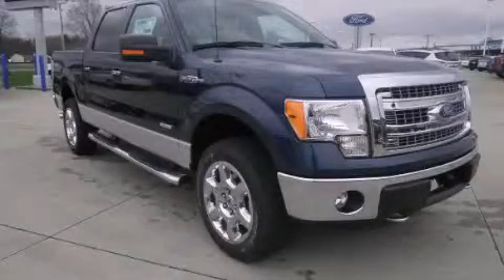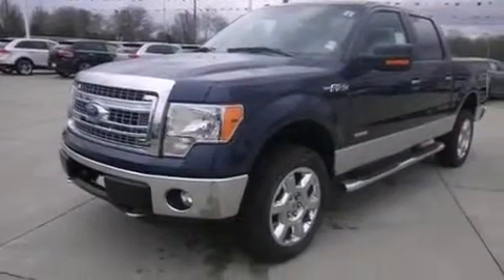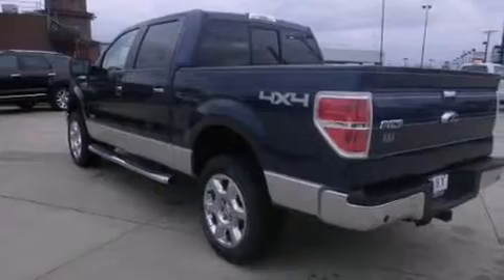Used 2013 Ford F-150 Warsaw IN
Year : 2013
 Make : Ford
 Model : F-150
 Engine : 6 Cylinder, 3.5L
 Trans . : Automatic
 Exterior : Blue (Blue Jeans Metallic)
 Miles : 4
 Interior : Steel Gray

 2013 Ford F-150 Goshen IN